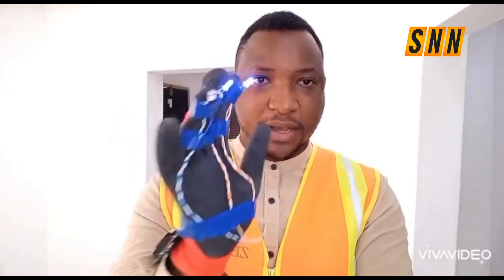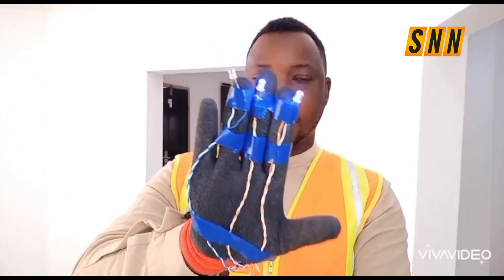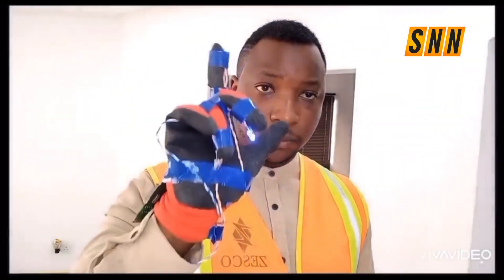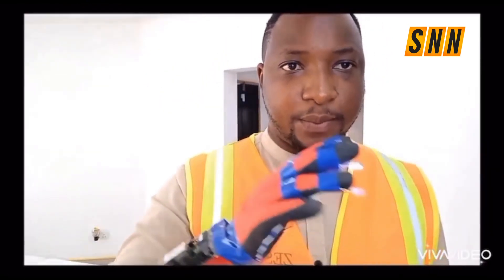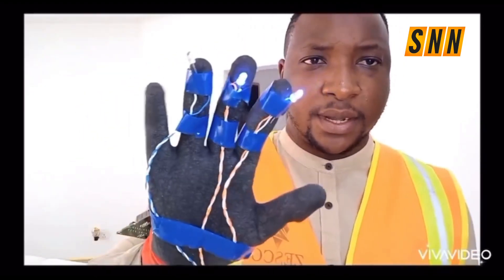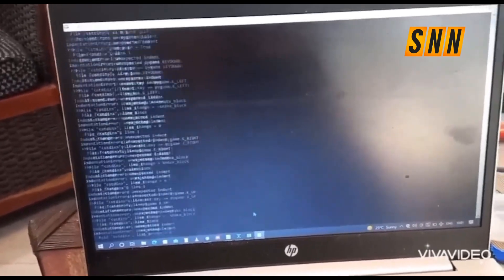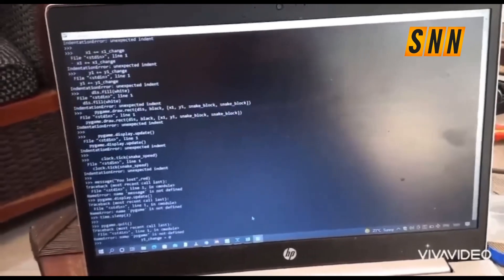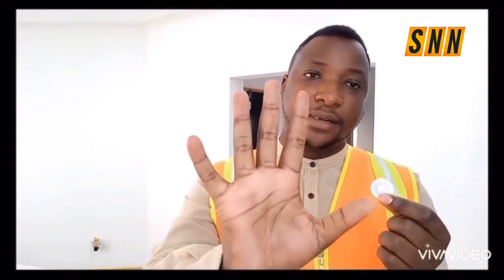Meet African who developed a Glove that converts sign language to Audio | One Africa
ONE AFRICA's MISSION: Defend the image and heritage of Africa, decolonize the mind through authentic knowledge and create a bridge for oneness and a Peaceful Africa.